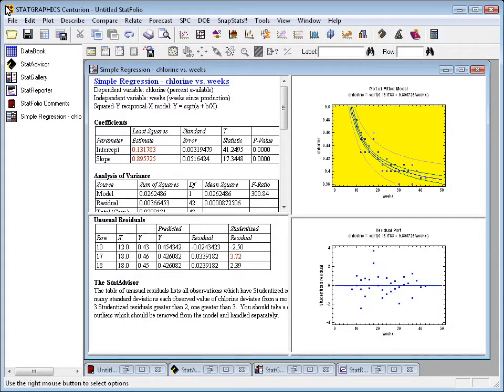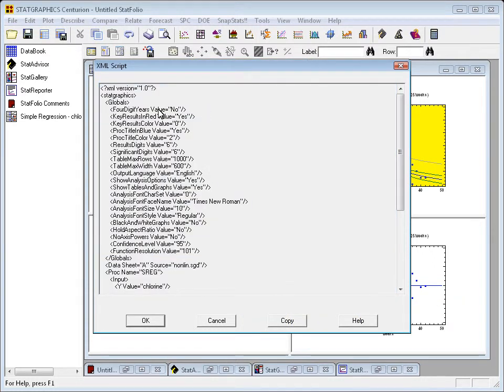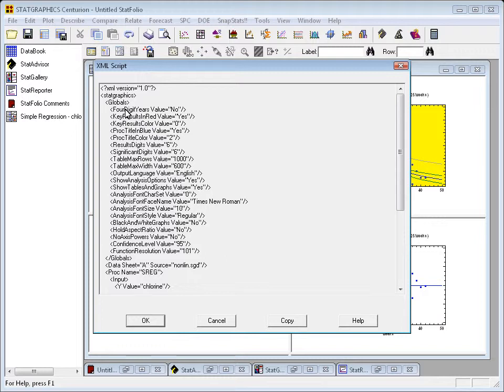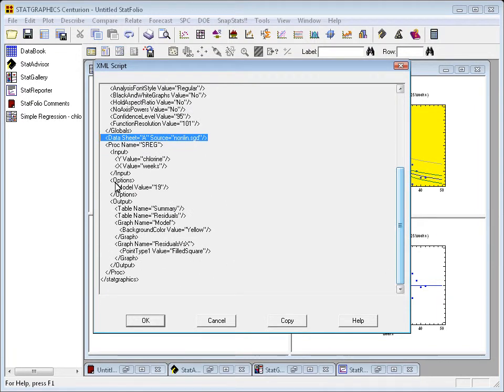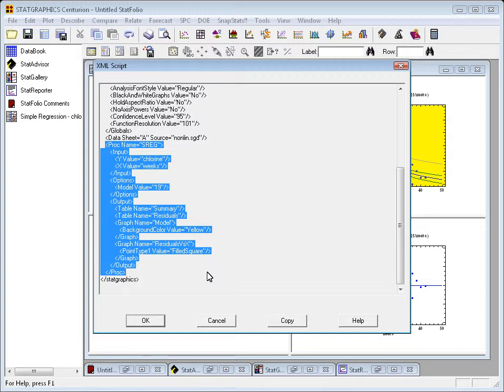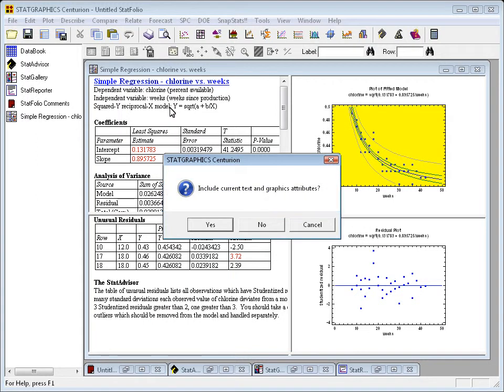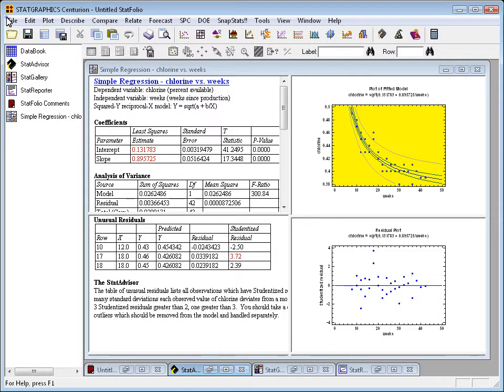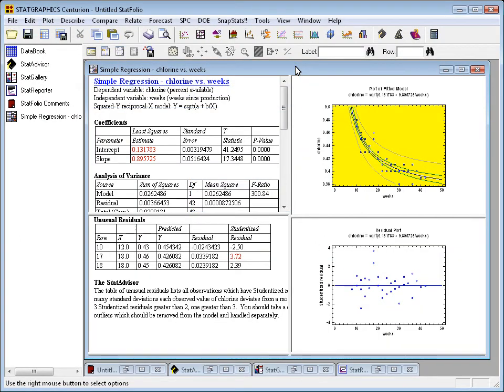Statgraphics XML Scripts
Statgraphics:  these scripts let you execute Statgraphics procedures without using the menus and dialog boxes.